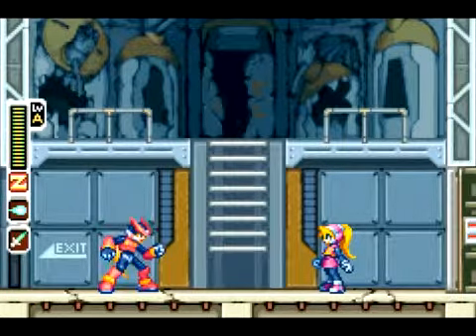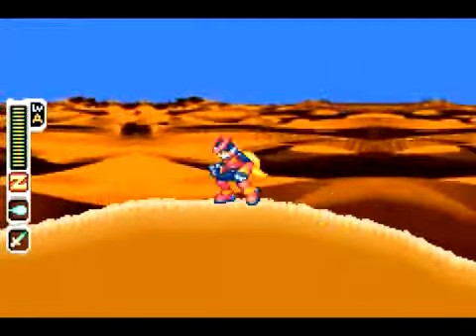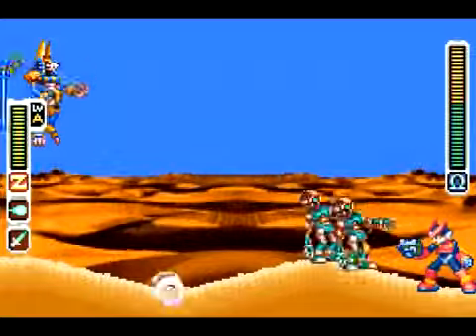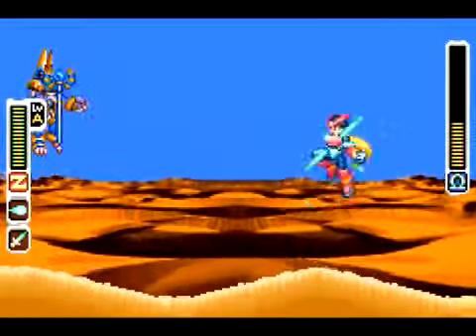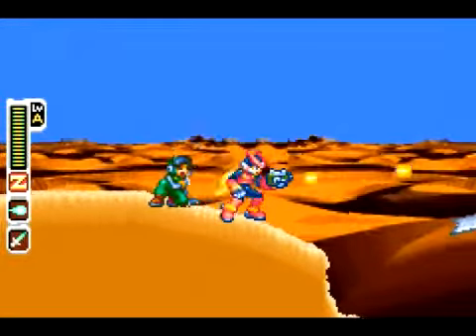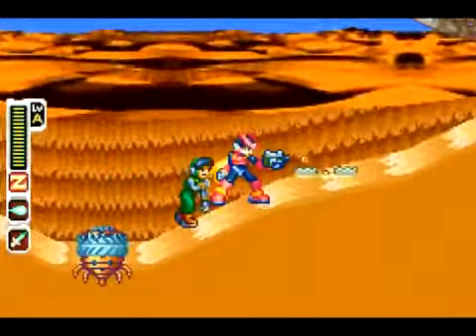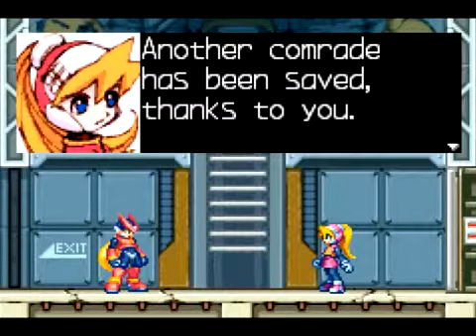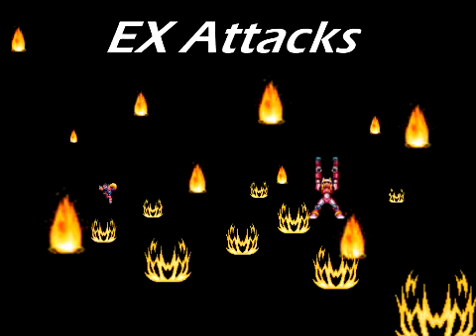Mega Man Zero- Anubis Necromancess III Perfect Run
Well this sure threw me for a loop. During practice, this guy was fighting so stubbornly that I nearly got a game over before I could practice the second half of his stage. Then the second half of his stage proved to be a major challenge in its own right.

Then real attempts started, and I barely got my lines down before winning. Guess it just goes to show that luck is a very important factor in this stage. Personally, even if it was easier than I expected, I'm glad I have this stage out of the way.

Dead Man Walking - Lynyrd Skynyrd

Tomorrow Will Be Special, Yesterday Was Not - Touhou Hisoutensoku

Sand Ruins - Sonic Riders